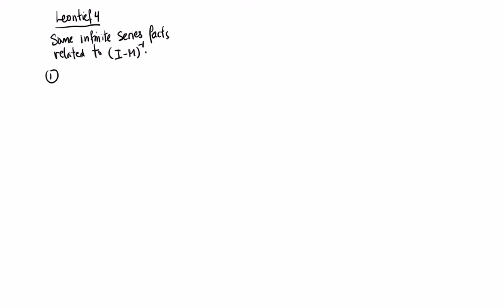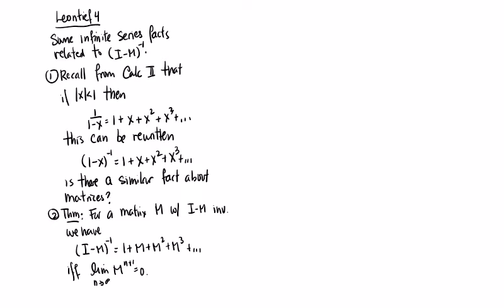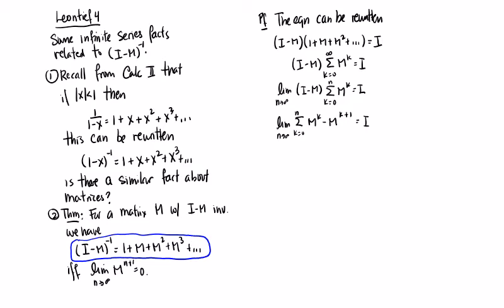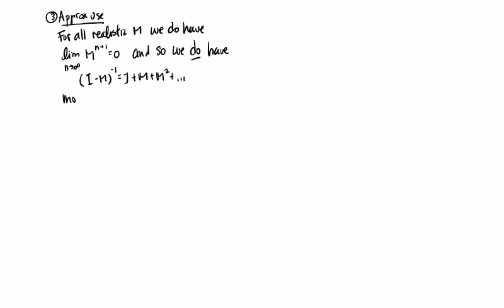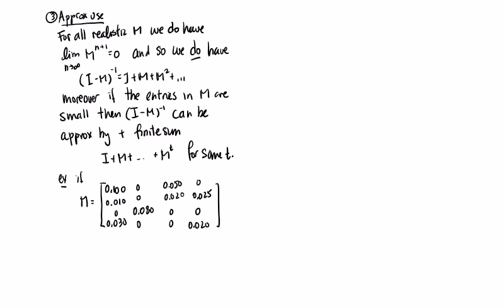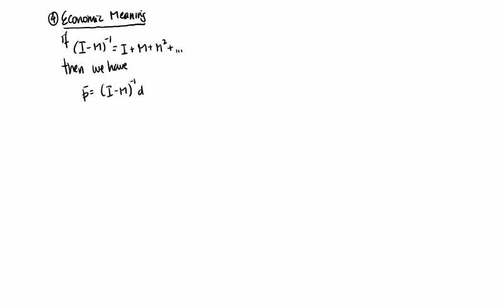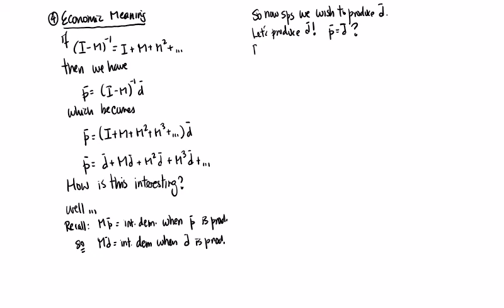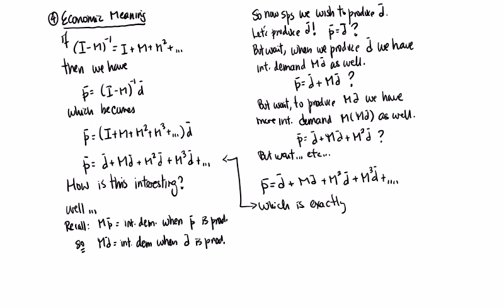Leontief 4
Writing (I-M)^{-1} as an infinite sum and economic meaning.